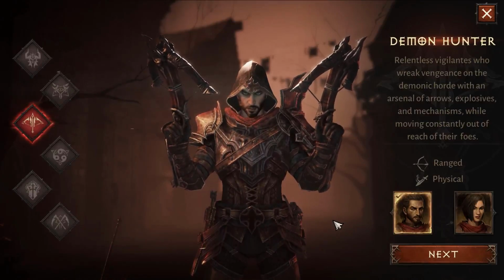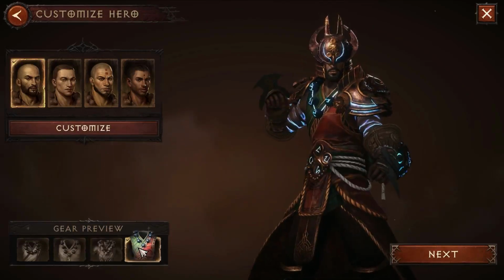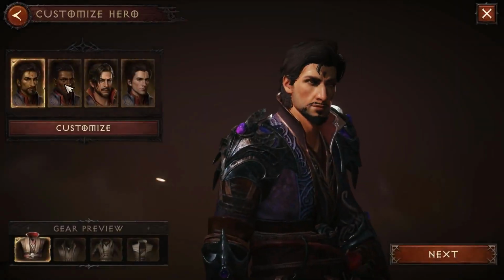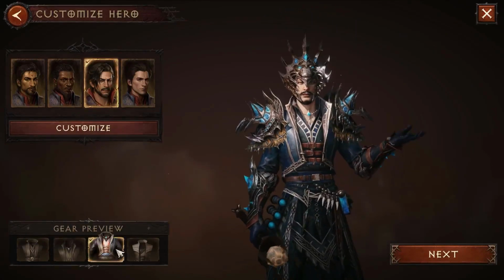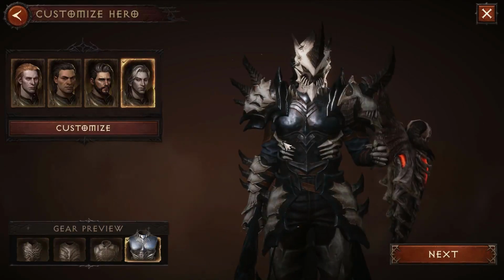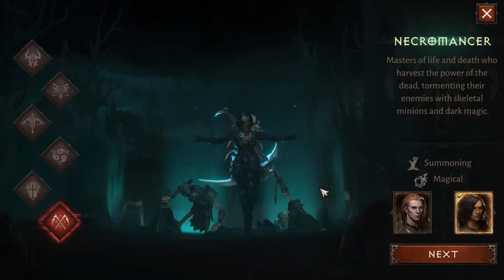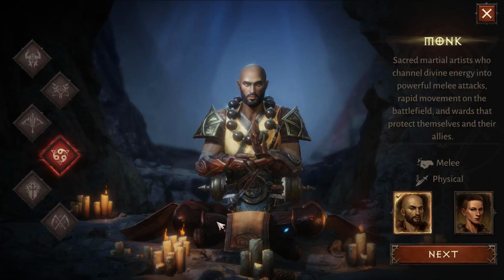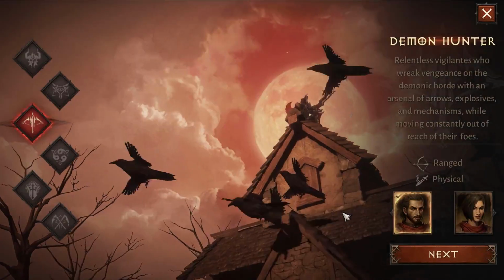Character Classes in Diablo Immortal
Watch this cool video to get a quick understanding of all six classes available to you in Diablo Immortal., Barbarian, Crusader, Demon Hunter, Monk, Wizard, and Necromancer.